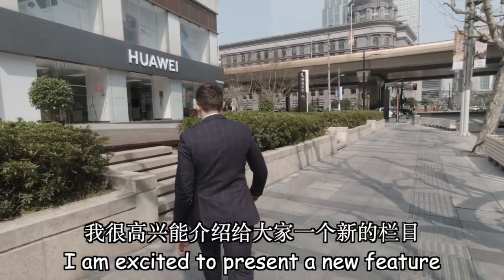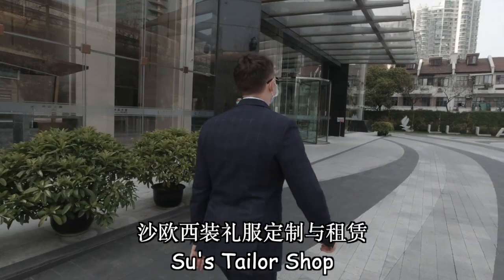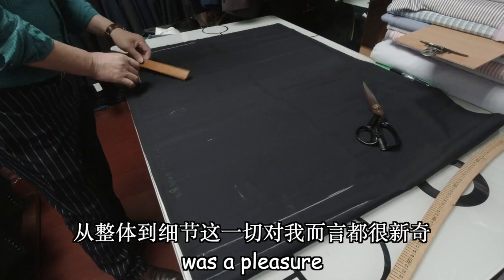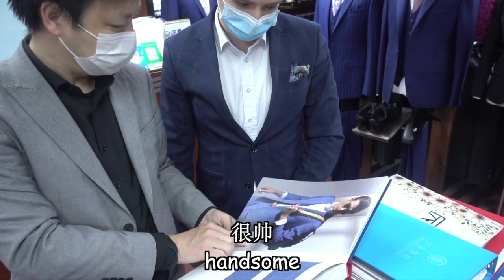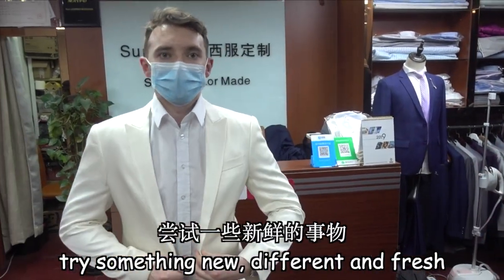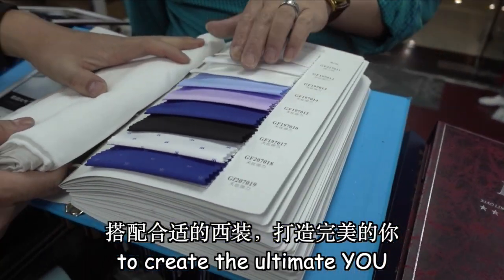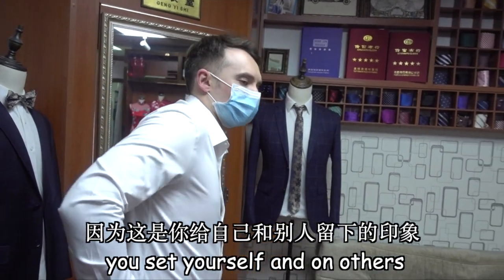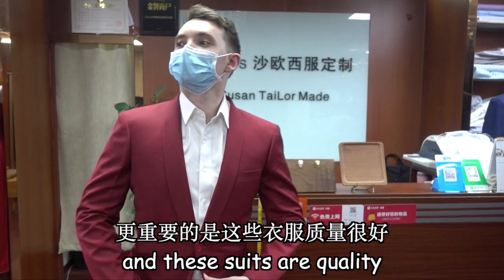SHANGHAI'S BEST TAILOR? 会呼吸的西装，你穿过吗?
Is this Shanghai's best tailor? Welcome to the Tailor Tour!

Address: LL Land Mall, Room 2318, 580 Nanjing West Road

Any questions or comments please message me below! 💬

夏天即将到来，但是商务人士在必要场合仍无法离开西装？今天的视频将推荐给你们不闷热还超帅气的西装！

地址：南京西路580号仲益大厦2318